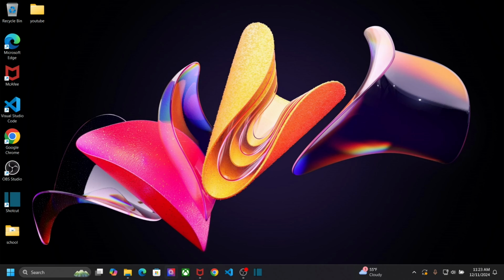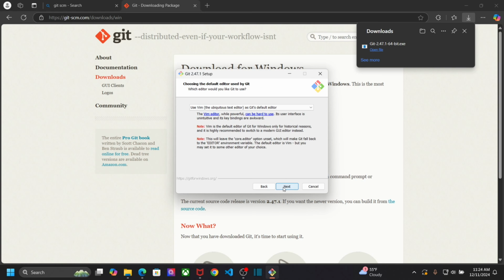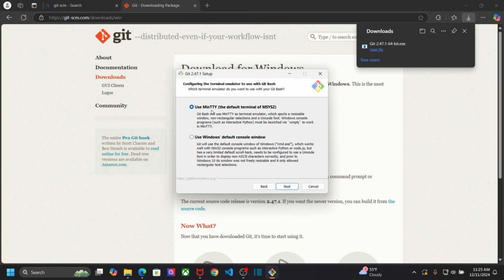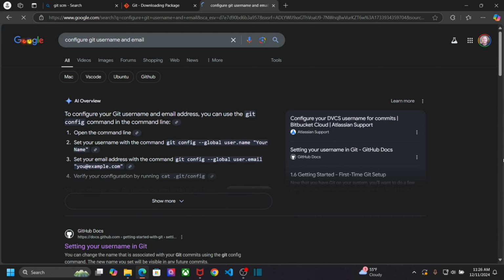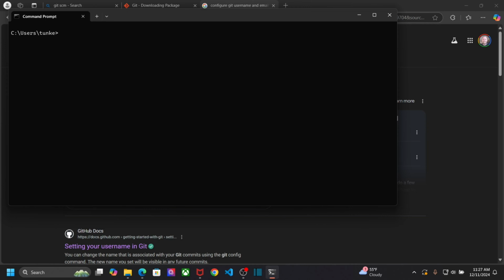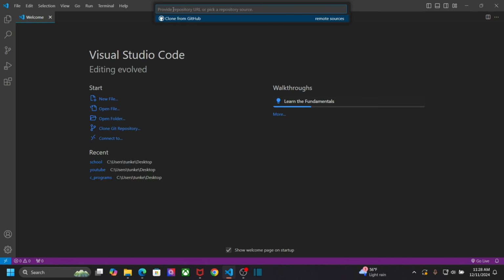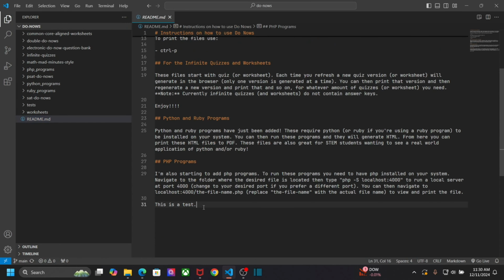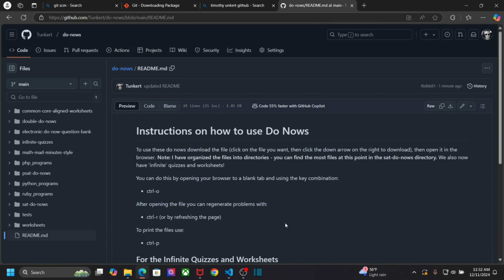How to Setup Git, Clone and Push to a Repository on Windows 11 with Git SCM and VS Code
In this video, I go through setting up Git on a Windows 11 computer, cloning, and pushing to a repository.